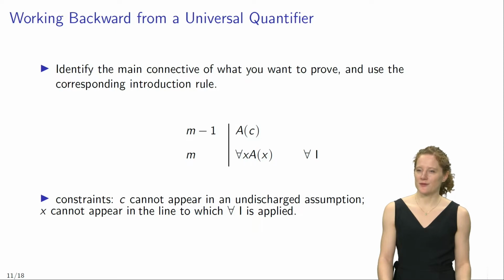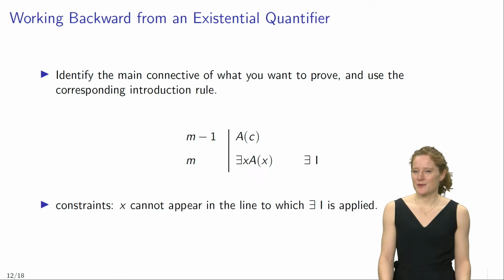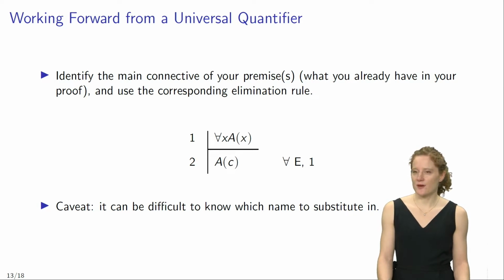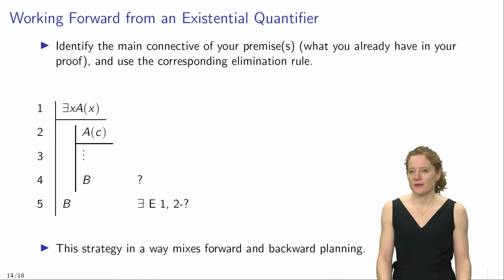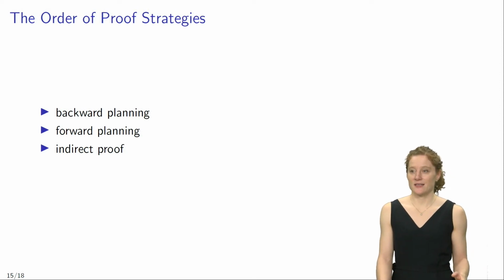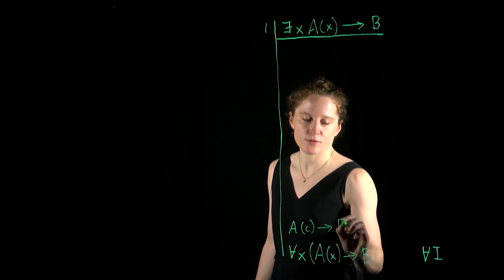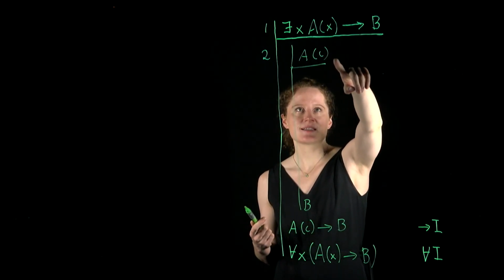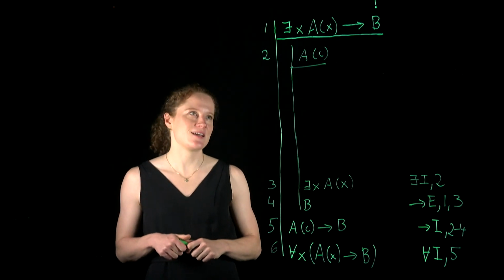Vera Flocke: P250 Introduction to Symbolic Logic, Lecture 15.2